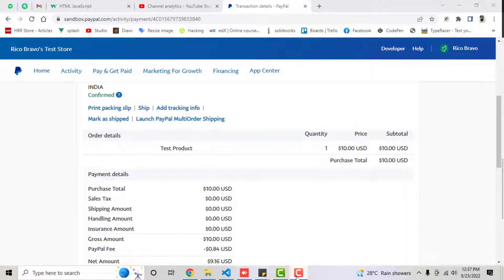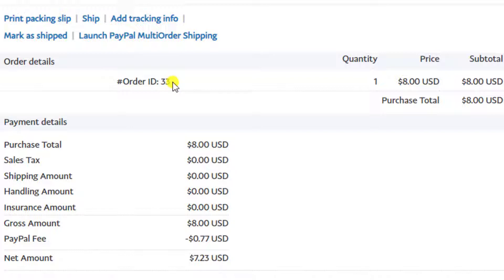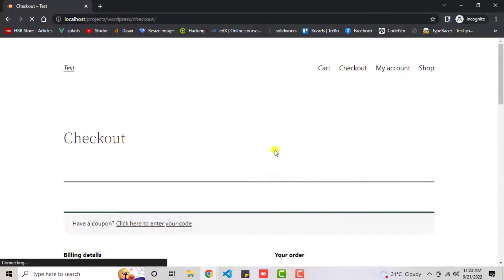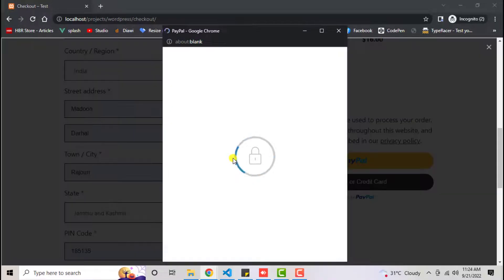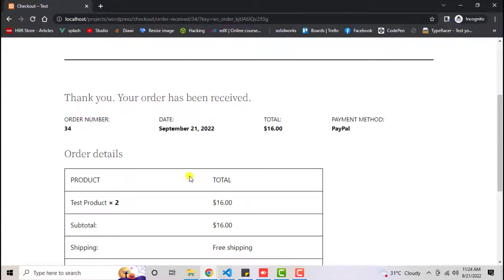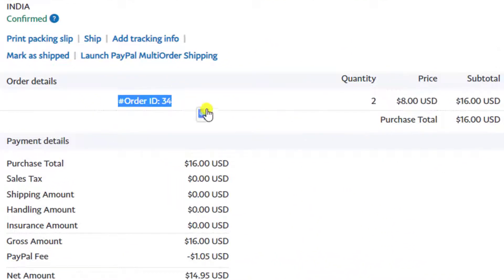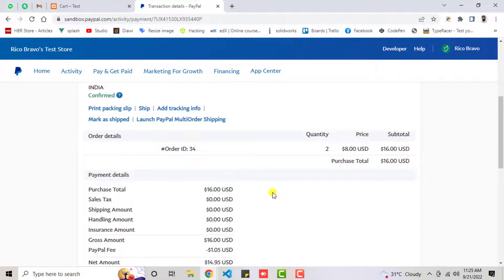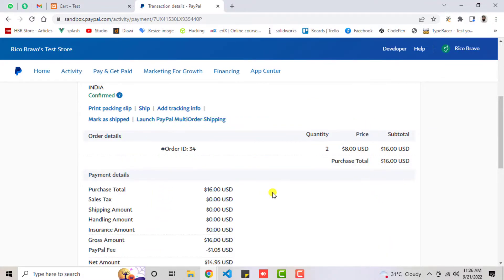Replace Product Title With Order ID In PayPal Receipt | Wordpress Woocommerce | Unclaimed Payments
Sending only order number instead of item names to PayPal in Woocommerce,

👋Skype: mohdramzaan112